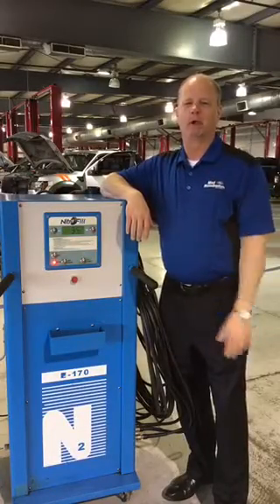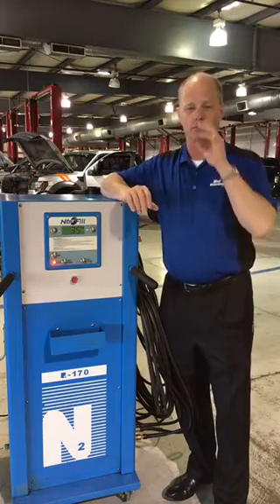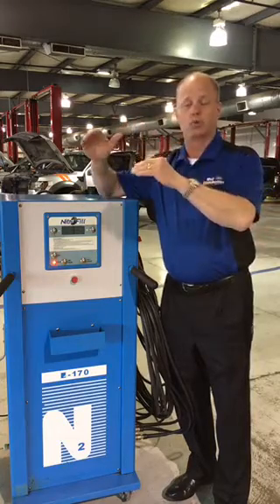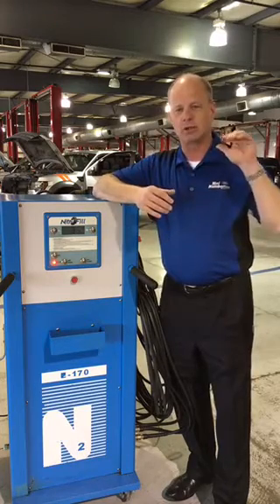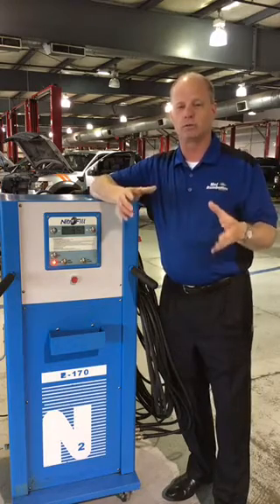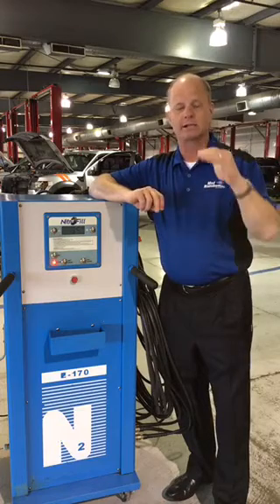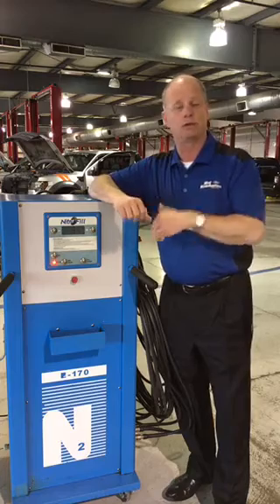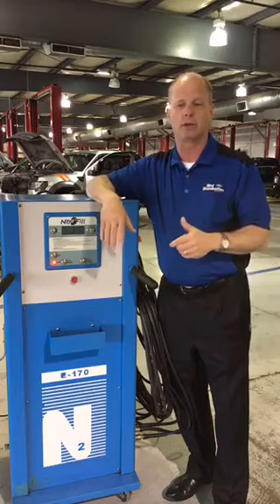Dr Phil service tip of the day!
The Dr Phil service tip of the day! Why Nitrogen for your tires?